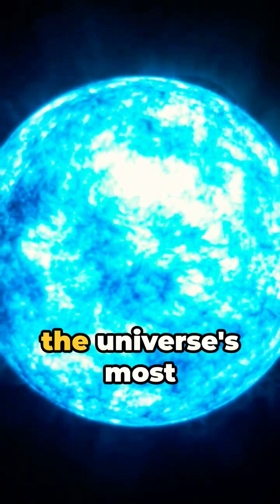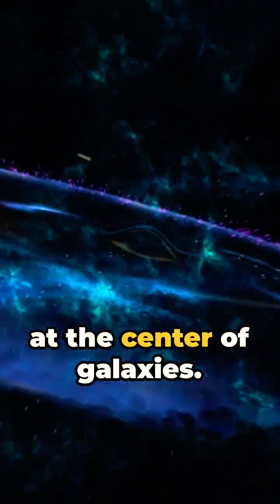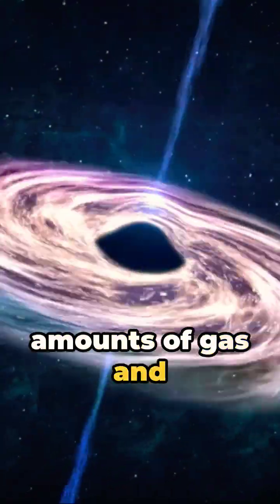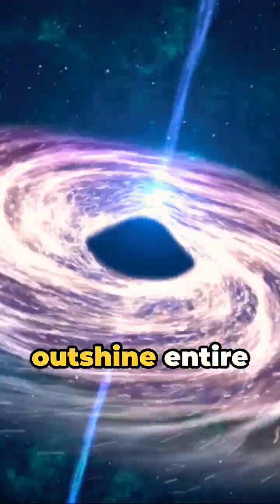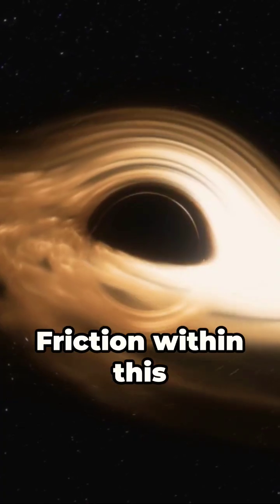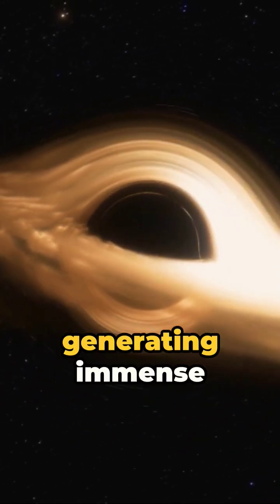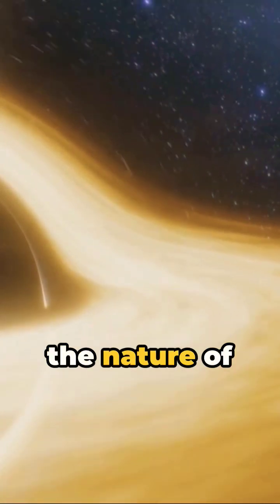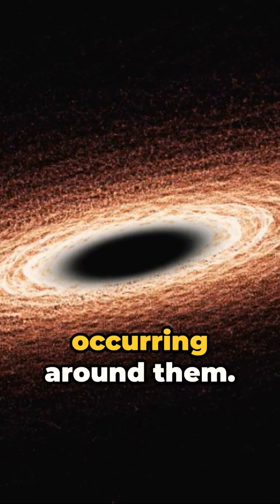What are Quasars!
Beacons of the Early Universe, The Quasars!! J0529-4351